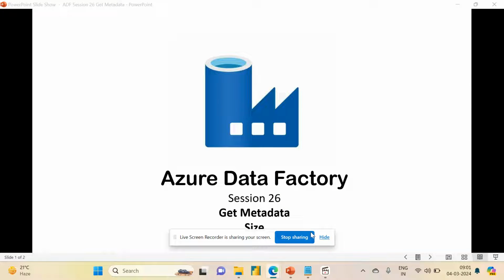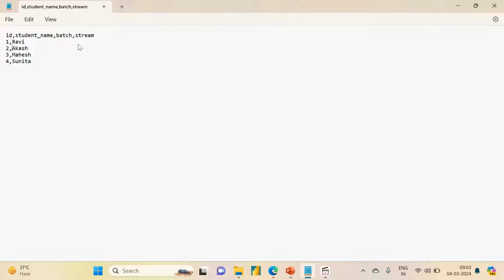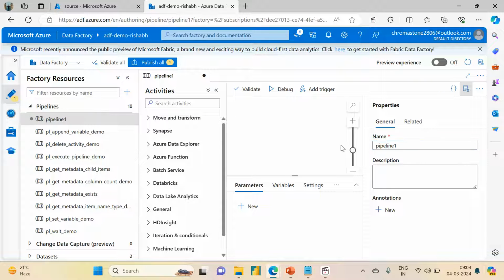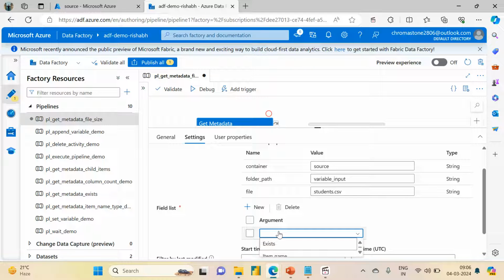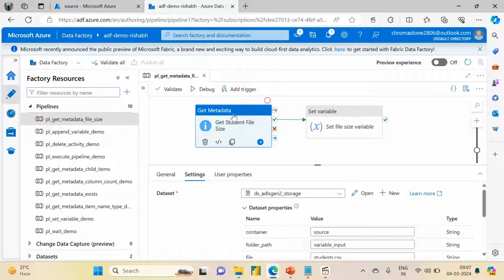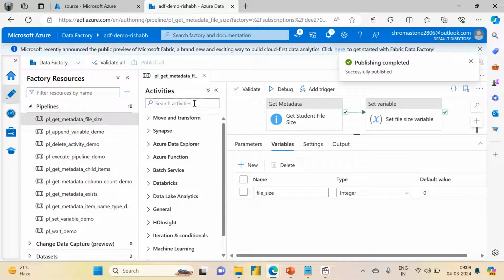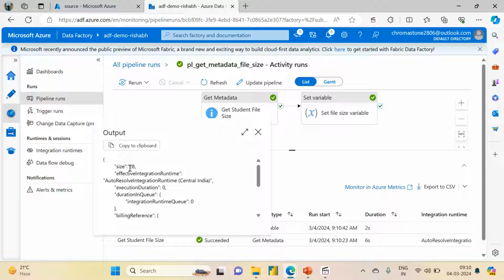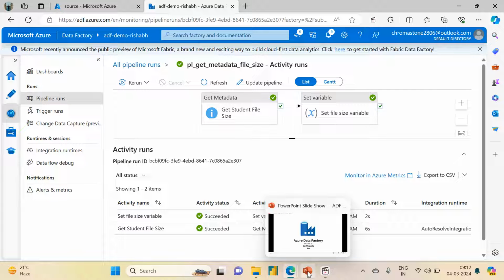28. ADF Session 26 Get Metadata File Size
Use Get Metadata activity to check size of your file. Avoid processing empty files using Get Metadata size property. Follow the hands-on to create a real ADF pipeline with Get Metadata Activity.